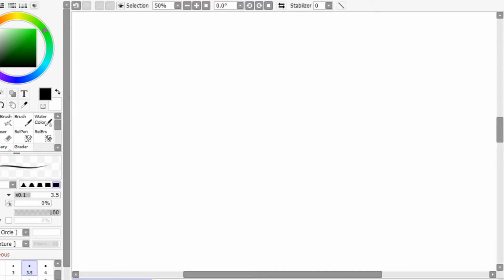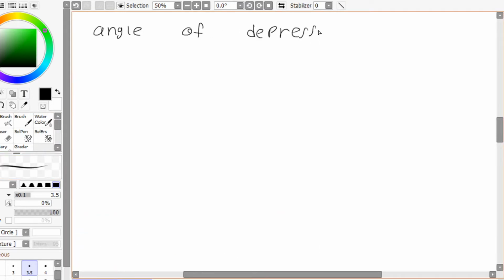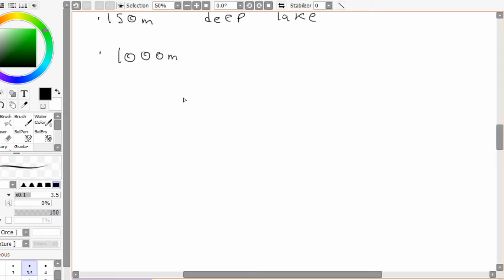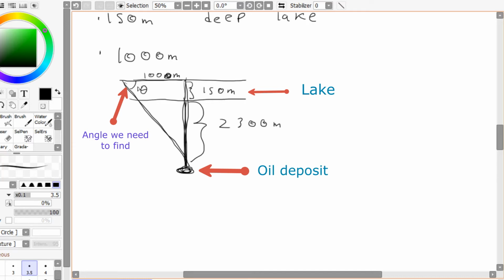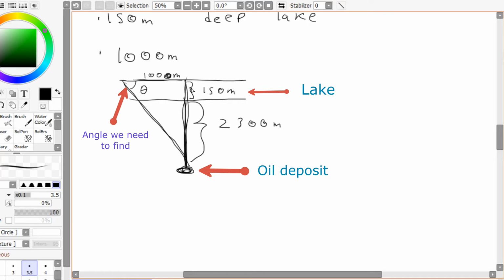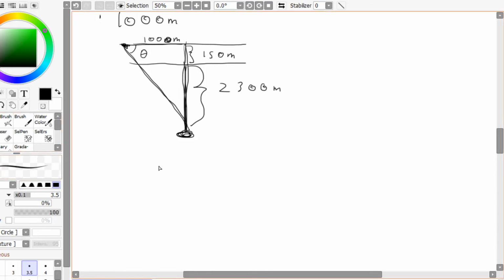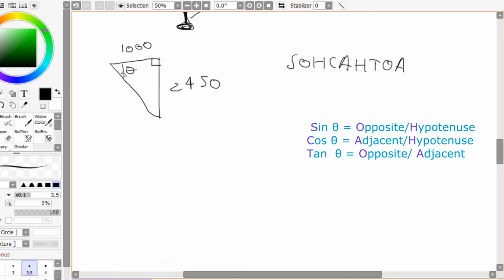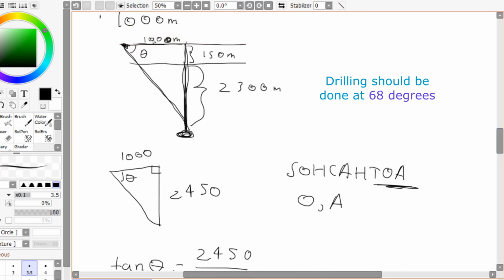Solving for Angle of Depression -Tutor Series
Today's lesson goes over the angle of depression and how you can solve for this angle using trigonometry.

Tutor: Sofiya